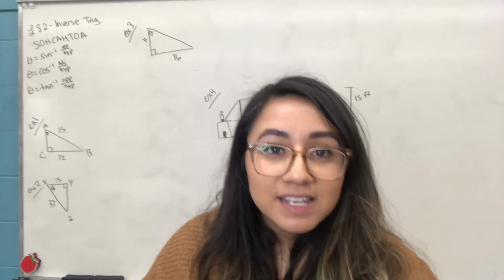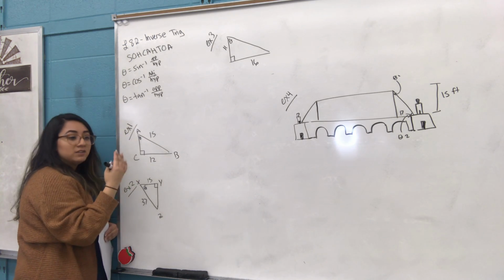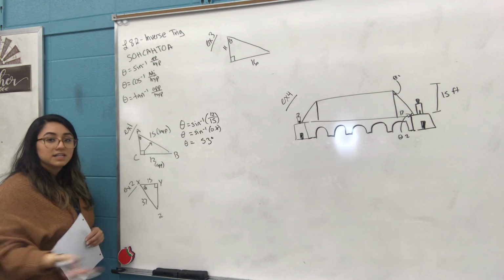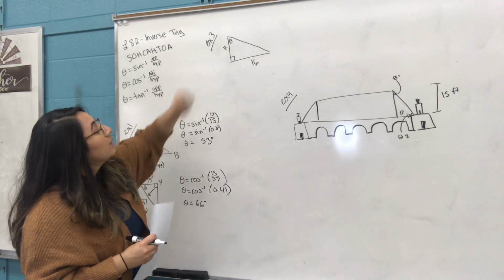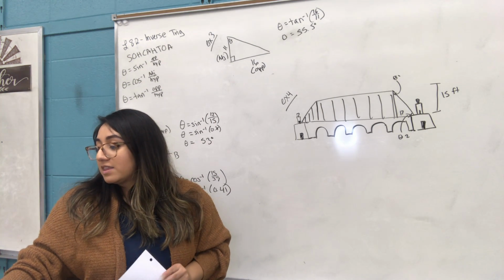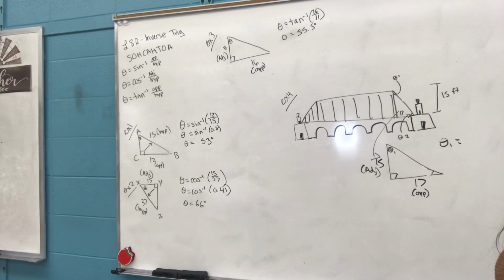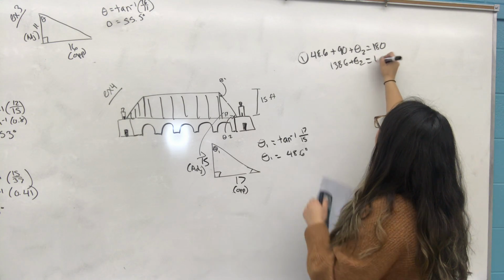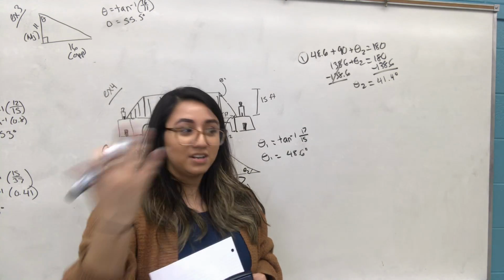Geometry (10th) Wednesday, April 29th